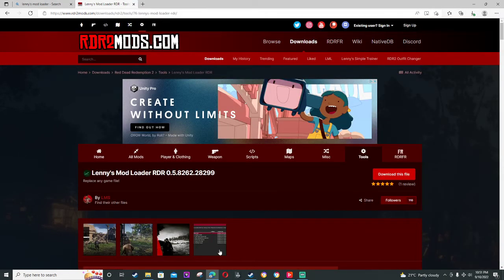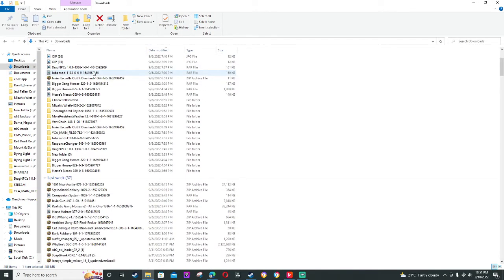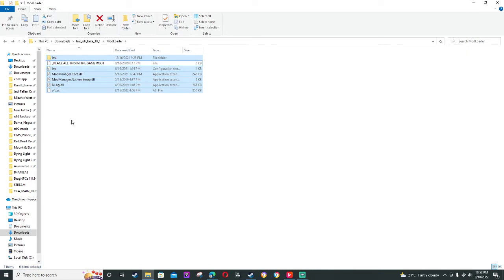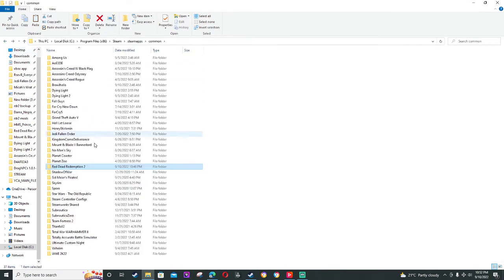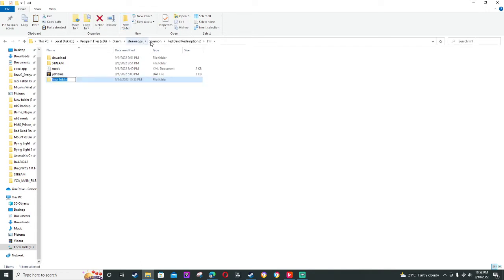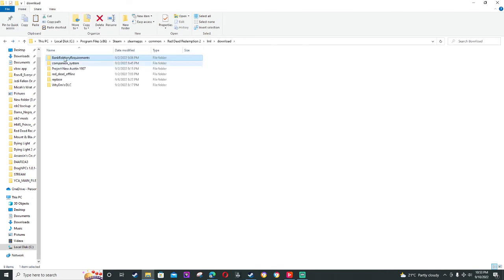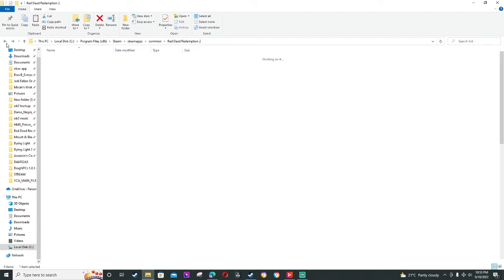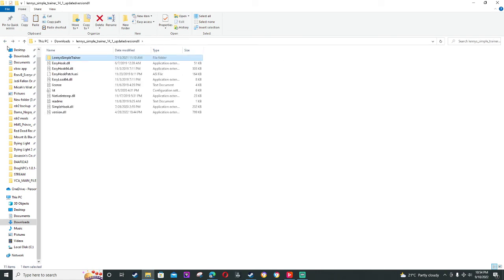How to Download lennys mod loader/LML/Lennys simple trainer